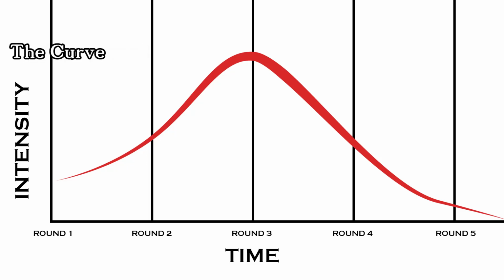D&D Encounter Building (An Introduction to Combat Curves)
D&D encounter building can be a challenging problem. Combat Curves are a framework that help you figure out how to create better a D&D encounter based on your own criteria. This is a 7-video series that takes you through the process, and this introduction will lay out what the process will look like! It's not just D&D though. It could be applied to an encounter in just about any game -- with some extra work, it can even be applied to something that isn't an encounter at all!

D&D is super cool though so...

This series is made in conjunction with Game Dev Academia, a group dedicated to a higher quality, more accessible game design education. Join us on Discord!